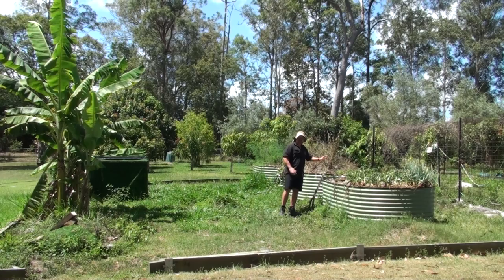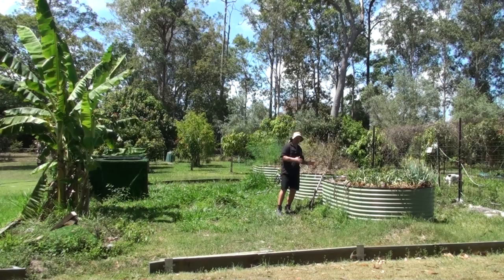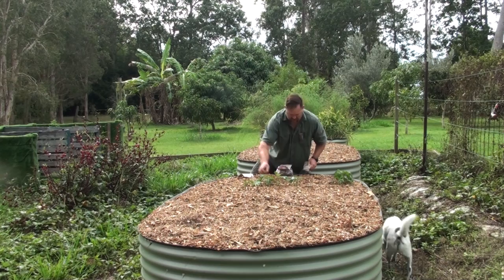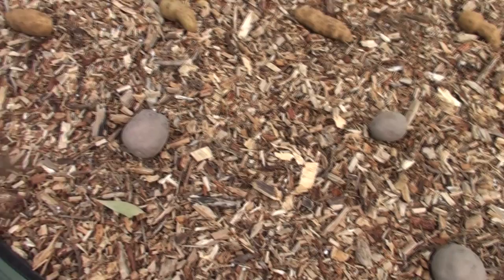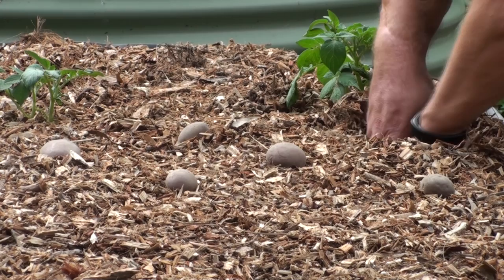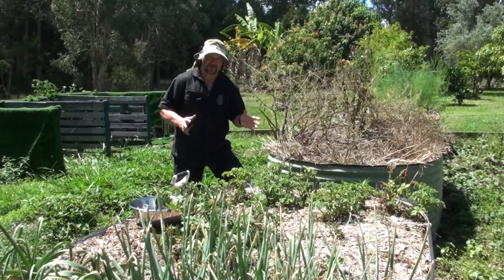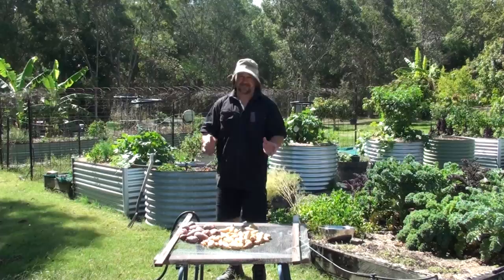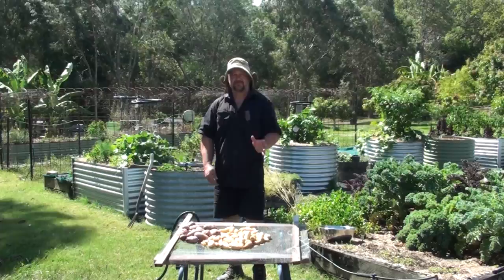Growing Potatoes in Woodchip Mulch Raised Garden Bed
This video shows how I grow my potatoes in a raised garden bed with a thick woodchip mulch to see if there are any major improvements in growth or harvest when woodchip is used.